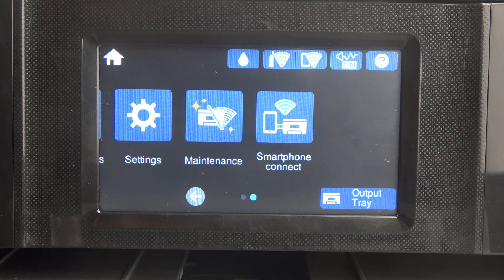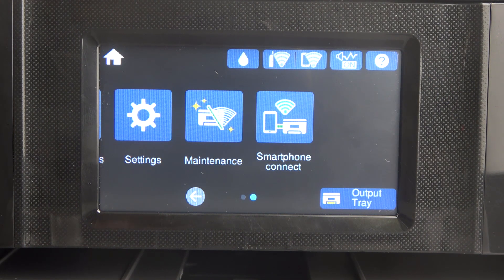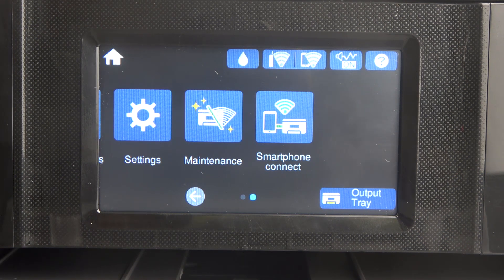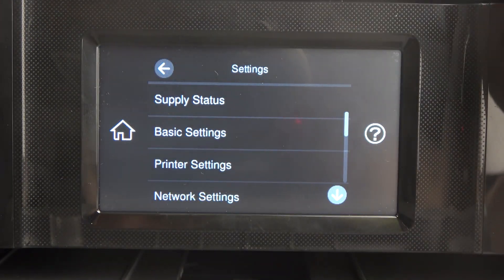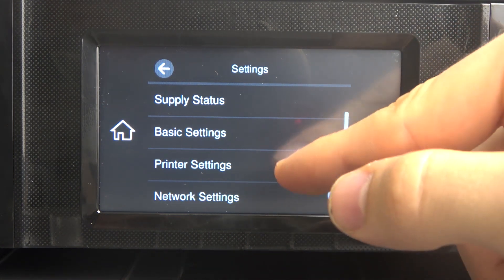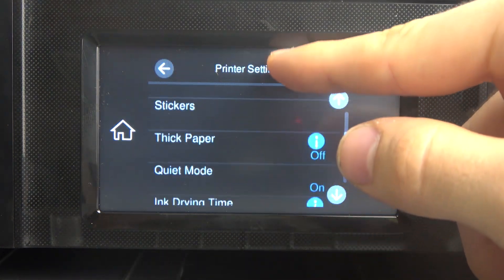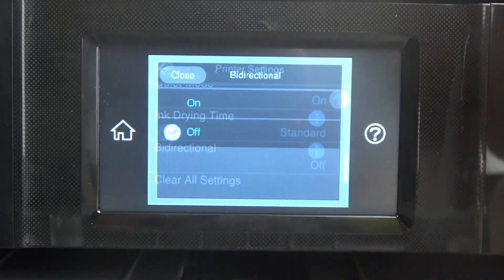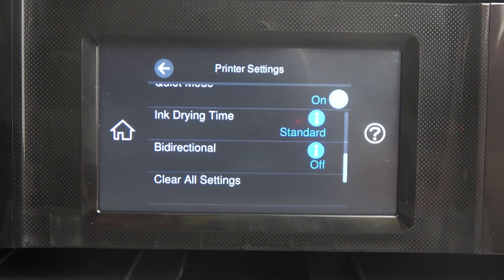How to Enable/Disable Bidirectional Printing on Epson XP8700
Find out more:
Learn how to enable or disable bidirectional printing on your Epson XP-8700 printer to optimize printing performance and troubleshoot print quality issues with this tutorial. Bidirectional printing allows the printer to print in both directions, enhancing efficiency. Follow these steps to adjust bidirectional printing settings on your Epson XP-8700 printer based on your printing needs.

How do I check if bidirectional printing is enabled on my Epson XP-8700 printer?
Can I disable bidirectional printing to improve print quality on my Epson XP-8700 printer?
Where can I find the bidirectional printing option in the printer settings menu of my Epson XP-8700?
What should I do if bidirectional printing is causing print quality issues on my Epson XP-8700 printer?
How can I reset bidirectional printing settings on my Epson XP-8700 printer back to default settings?